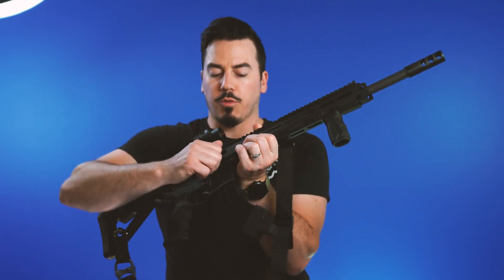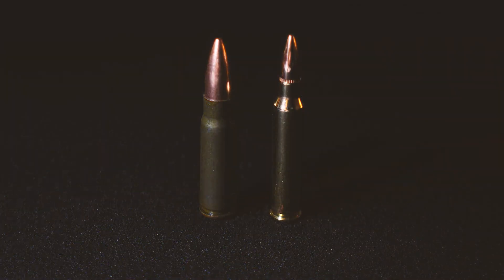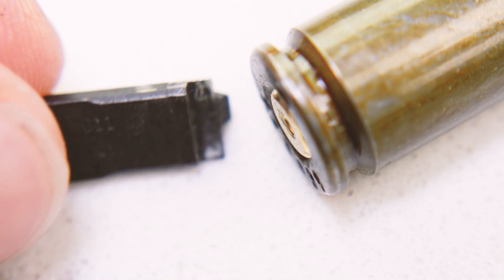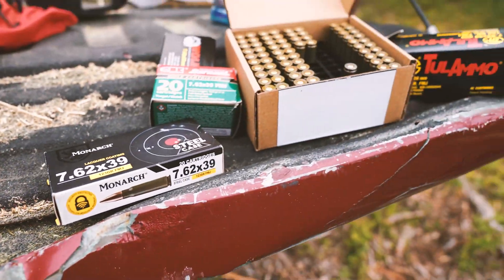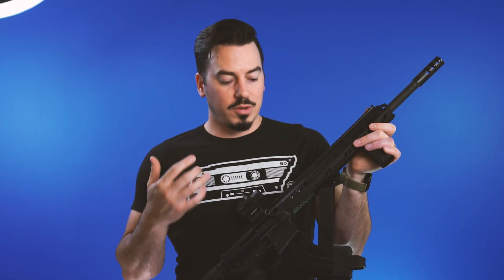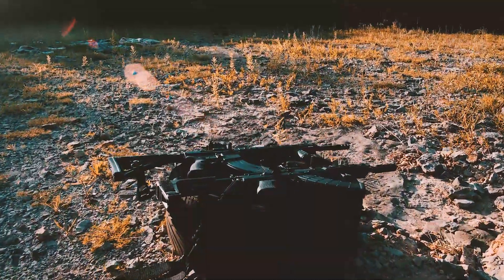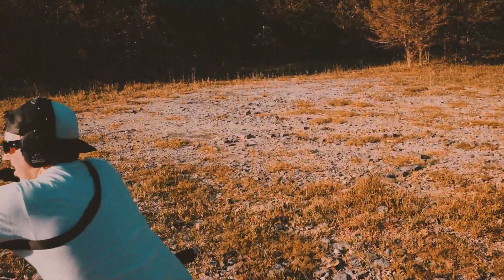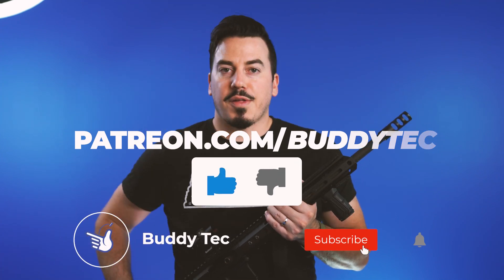Bear Creek Arsenal 7.62x39 Upper Hands On (Budget AR47 Build)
1000 Rounds with our AR47 build taught us a lot about 7.62x39.  Is it worth the adventure?  We think so.  *Note - This particular model, the 16" Barrel with 12" Rail and Gen1 Charging handle is no longer sold.  They do have comparable models, and the prices seem to have gone down since we purchased ours.  Bear Creek Arsenal is constantly running deals, so if the 10% for signing up to their newsletter isn't available, they're probably running SOME sort of deal.

Axil Hearing Protection Discounts:
GS Extreme 2.0:

Build List:
AR Stoner 308 Brake
C-Products Duramag 30 Round 7.62x39 AR Steel Mags
Bushnell TRS-26 Red Dot
Magpul MOE Stock
UTG Sniper Pistol Grip
Rave 140 Drop In Trigger
DPMS Panther Lower
UTG Foregrip